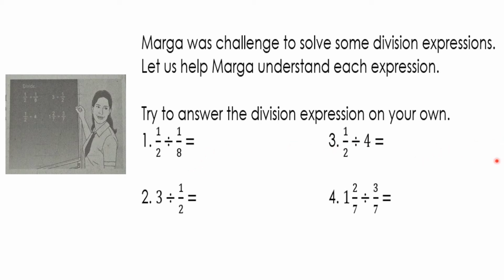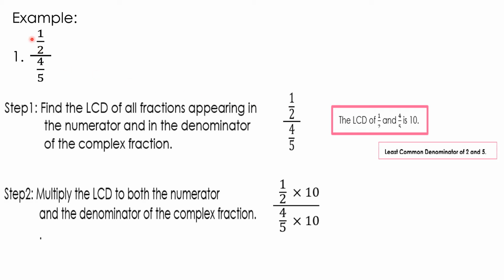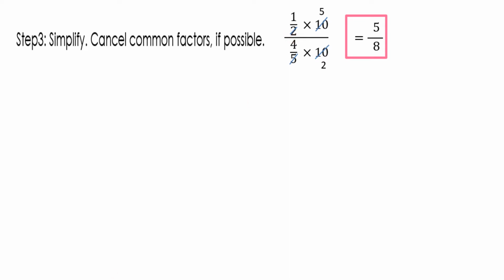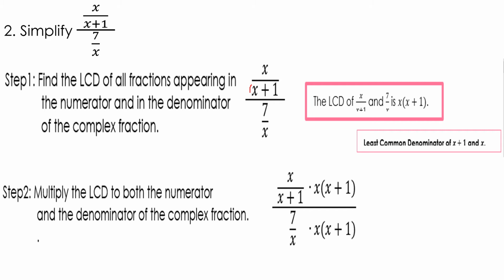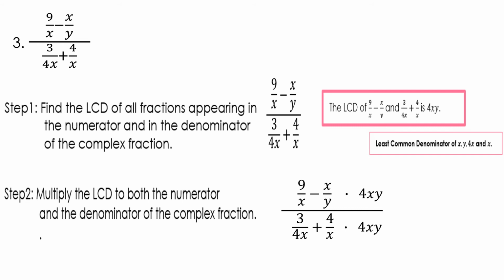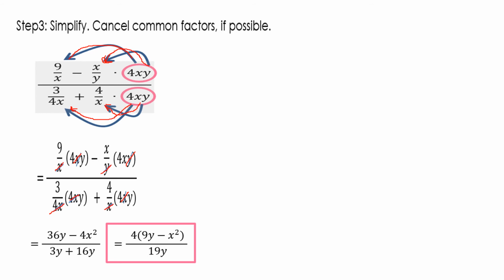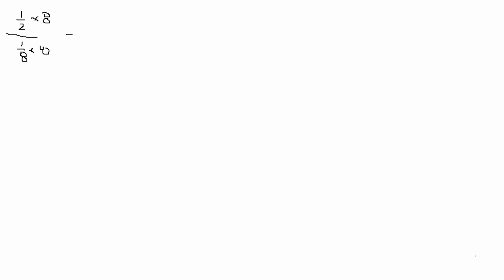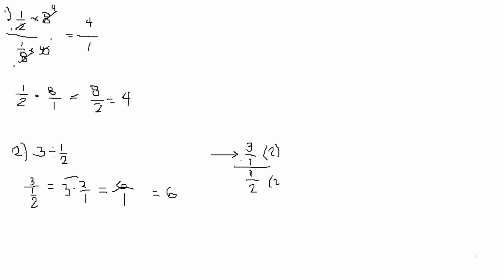Mathematics 8 week 4 "SIMPLIFYING COMPLEX FRACTIONS'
This video is for my asynchronous class in Mathematics 8.